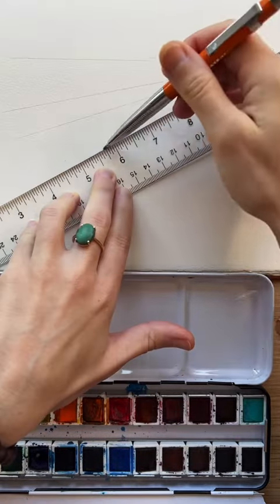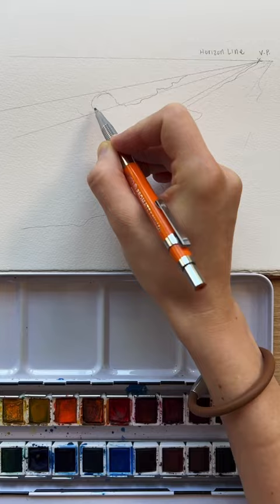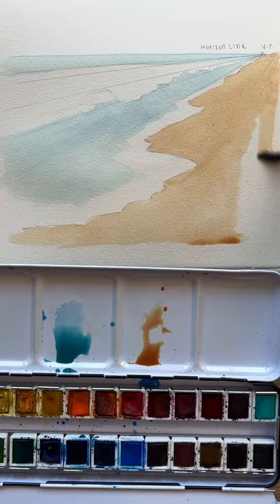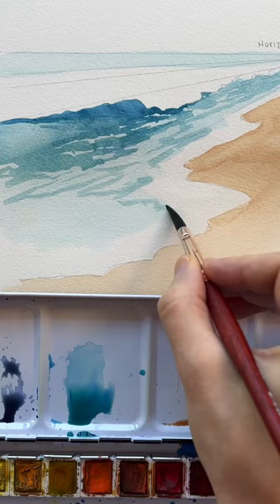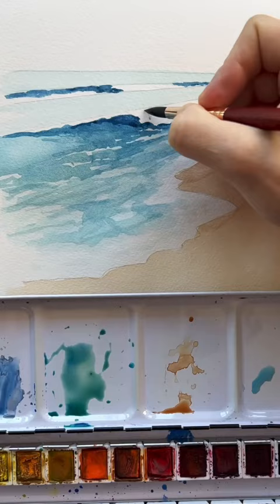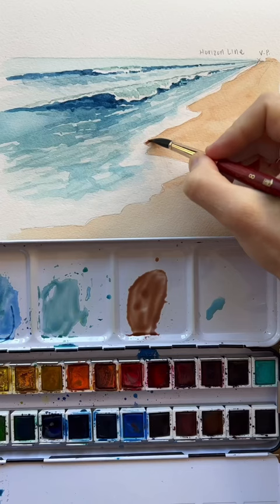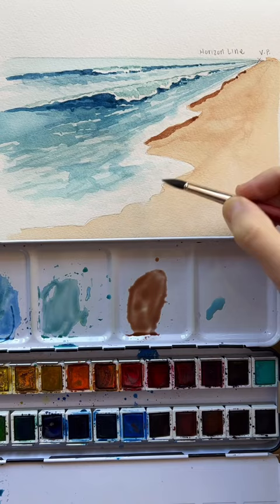How to draw/paint a wave